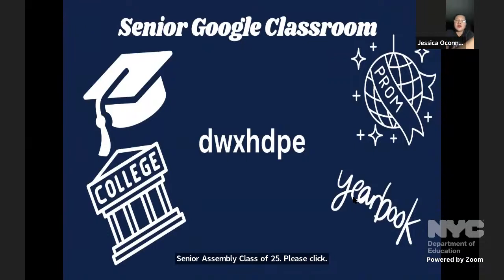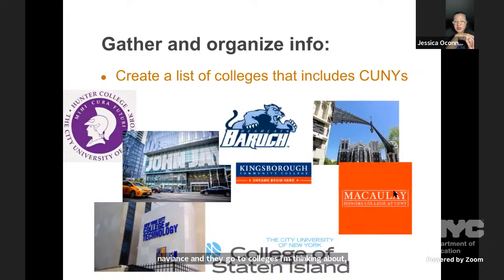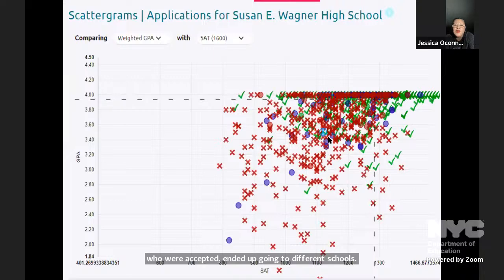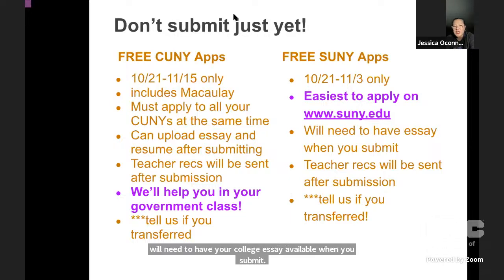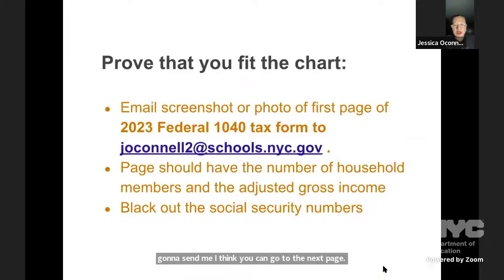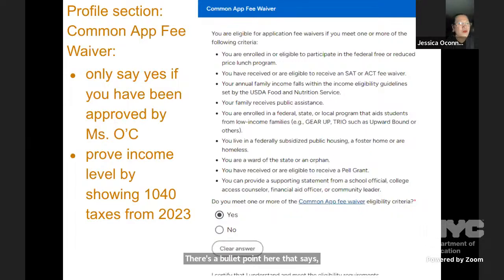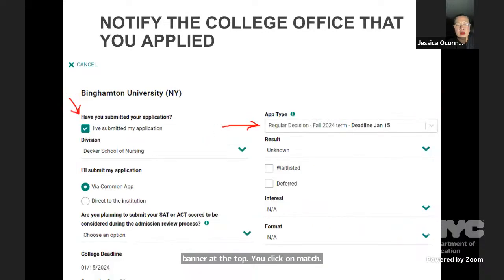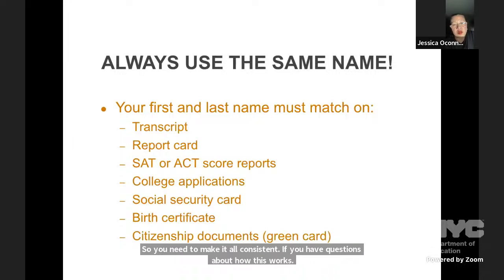Senior Parent Virtual Presentation